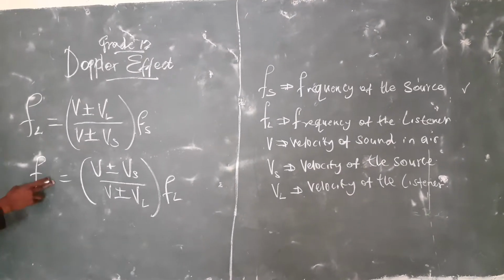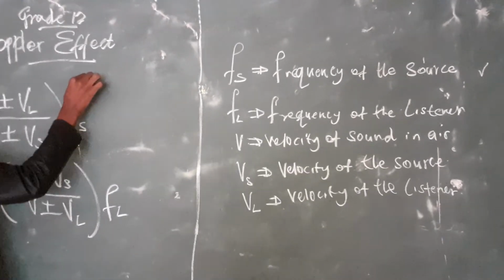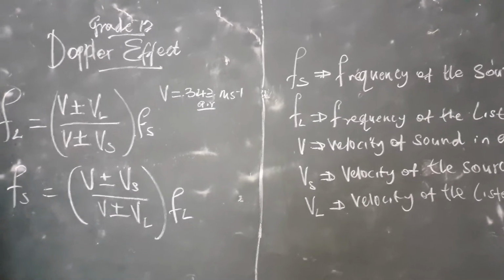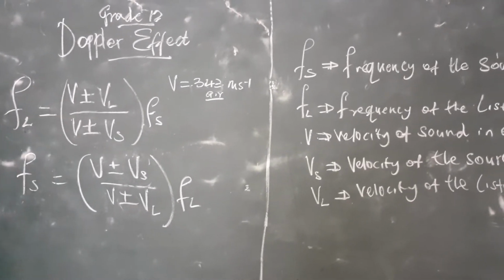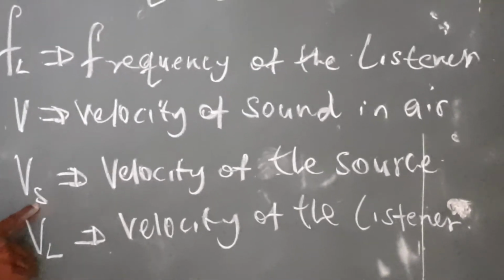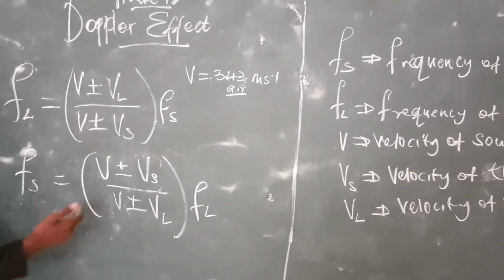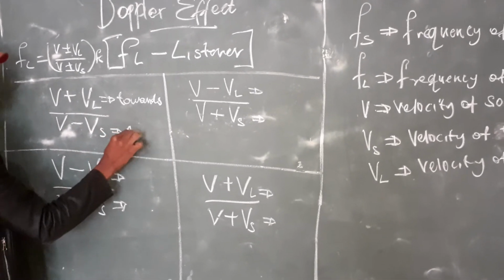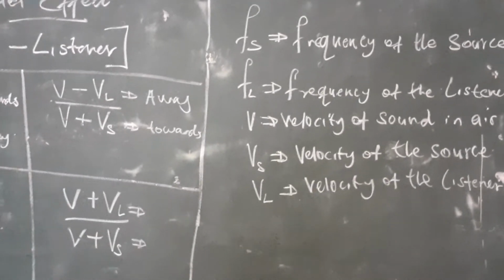2020 Grade 12 [Doppler Effect] Introduction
Learned Professional Academy Physical Sciences Introduction on Doppler Effect  for SA high school learners.